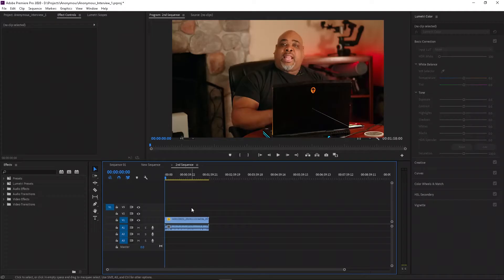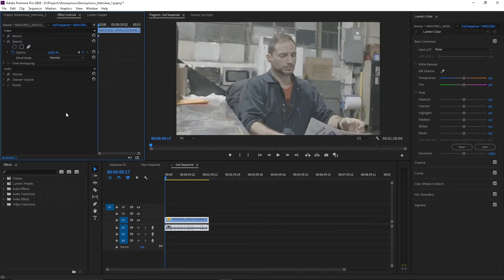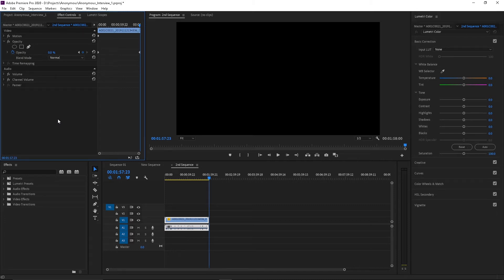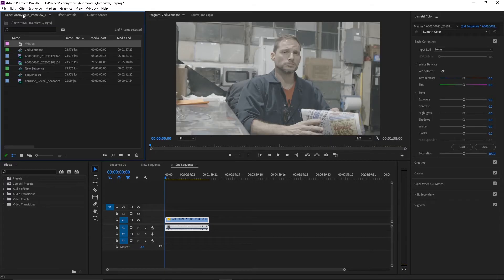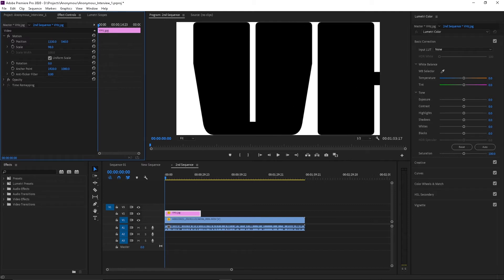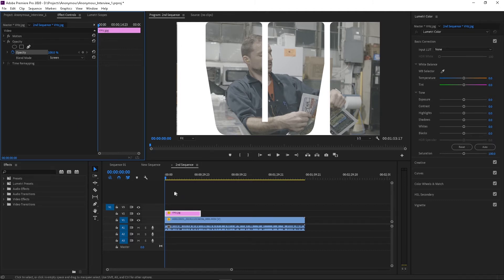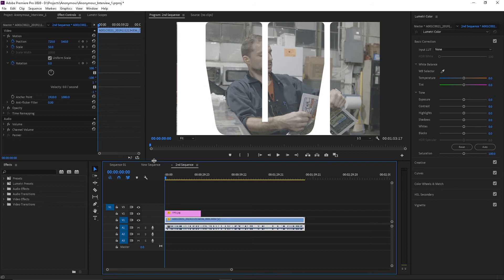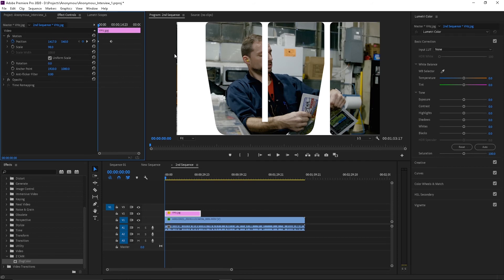Understanding Opacity with Premiere Pro CC (2020) For Beginners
Opacity can really be a game changer when you learn to implement this tool into your edits.  I'm on a mission to try and make editing in Premiere Pro less intimidating and encourage beginners to become hands on.  This is the 3rd Tutorial I have released for beginners who want to work in Premiere pro.  I check my comments pretty regularly and try and stay on top of them.  We also have very knowledgeable peeps that come by the channel as well that can chime in and give their perspective.

NEWEST PIECES OF GEAR
♦Deity Microphones Deity Connect Dual-Channel 2.4Ghz Wireless System
♦Deity HD-TX Plug-on Transmitter
♦Saramonic Blink500 Pro B2 Mini Dual-Channel Stereo Wireless Microphone

MY GEAR:
**Zhiyun Crane 3 Lab
**Zhiyun Crane 3S
**Tascam DR60D MKII External Recorder
**DJI Mavic Air 2 Fly More Kit
**FXLION BP-M98-KA 14.8V V-Mount Lithium-Ion Mini Battery Kit
**SMALLRIG HDMI Cable Clamp (Sony A7III Cage)
**Sony URX-P03D Dual Audio Receiver
**Sony SMADP3D Multi-Interface Shoe Adapter